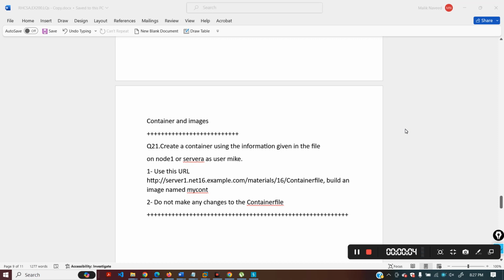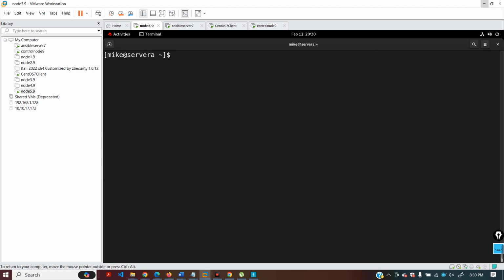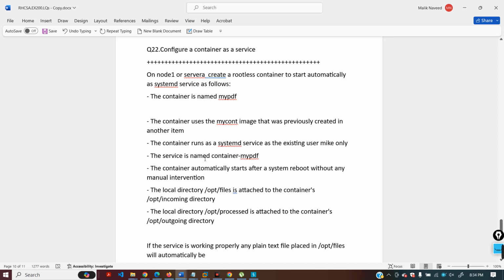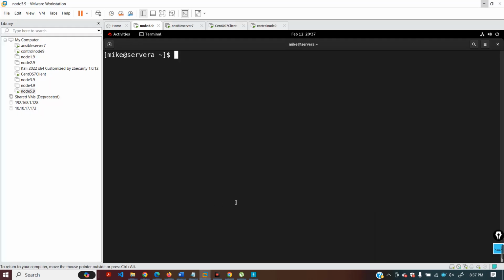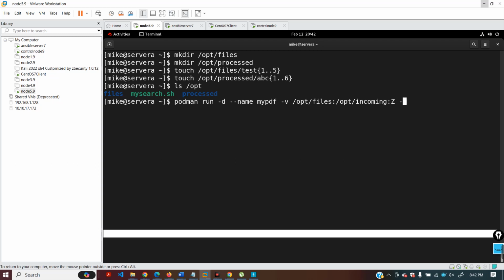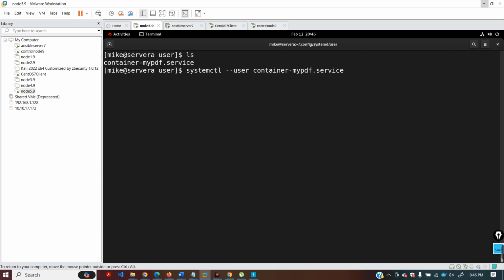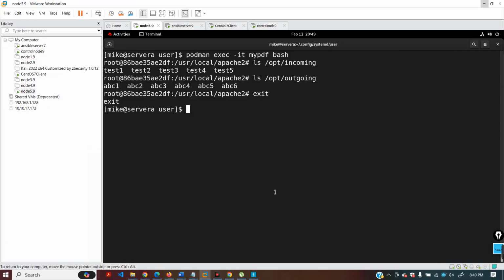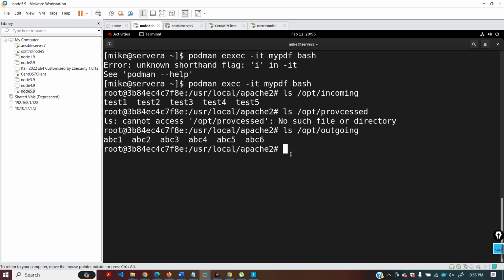RHCSA EXAM 200 RHEL9 | RHCSA Exam200 Part5 Q21 To Q22| Latest Exam RHCSA EX200 Solution 2024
This video will help you to prepare and pass the RHCSA Exam 200.
I have shown the solution to the 11 to 15 sample questions related to the practice exam.
RHCSA EXAM 200
rhcsa exam 200 rhel 9
Rehl 9 RHCSA exam 200 2024
rhcsa ex 200

RHCSA EXAM 200 RHEL9 | RHCSA Exam200